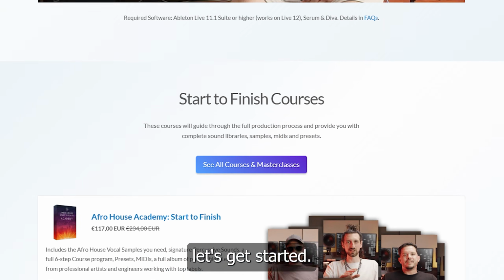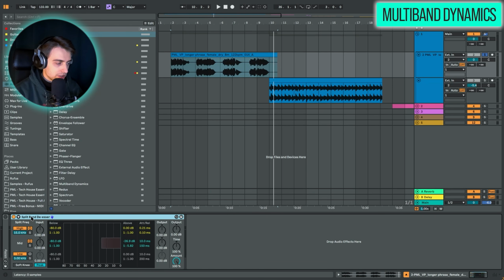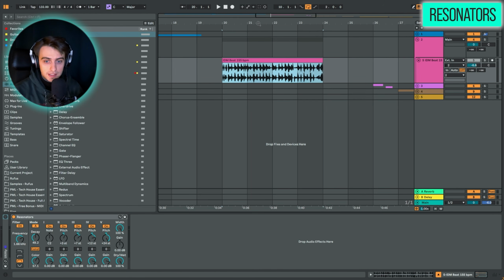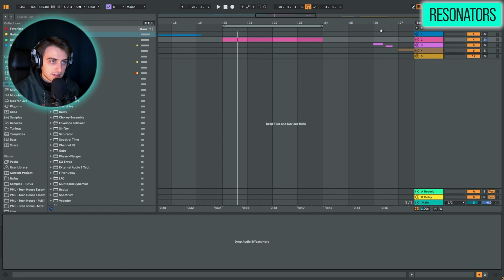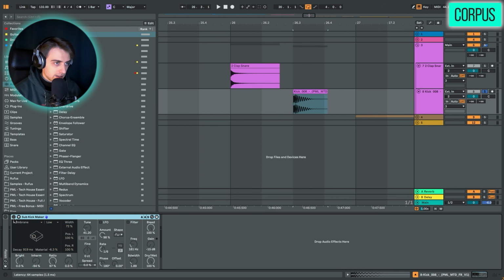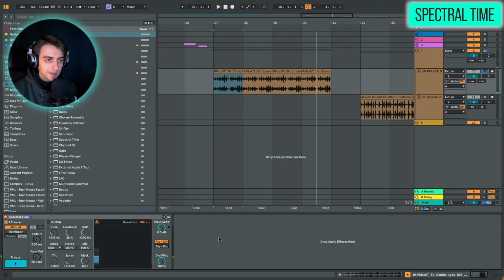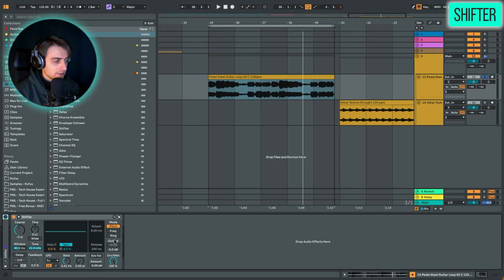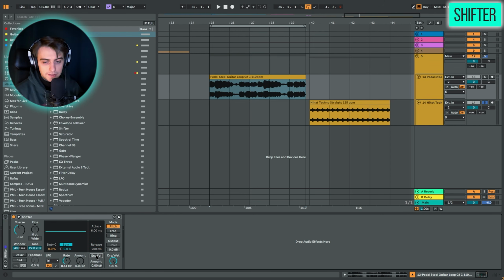Top 5 Underrated Ableton Effects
In this video our instructor Borys takes a look at the top 5 underrated Ableton Live Effects. Some of them are quite new, some are a few years old, but all are incredibly powerful and very often overlooked. We get started with Multiband Dynamics, which is a complex device, delivering Sidechain features and Upwards / Downwards Compression and Expansion. We're going to be using it for de-essing a vocal. Next, we take a look at the Resonators effect and we're turning a glitchy IDM beat into a tonal sequence. Next, we'll discussing Corpus, which allows you to transform one-shots into tonal hits or refine kick drums. We're also taking a look at Spectral Time for creating interesting pads and delay effects, as well as Shifter, which is a curious way of transposing with an Audio Effect. Let's get started!

0:00 Intro
0:42 Multiband Dynamics
3:35 Resonators
5:32 Corpus
7:44 Spectral Time
9:26 Shifter
11:37 Outro